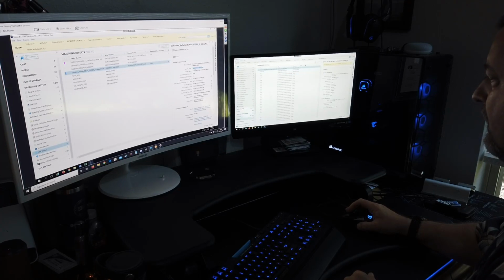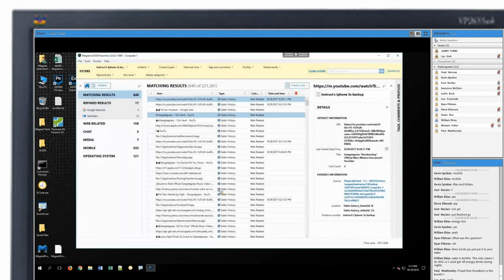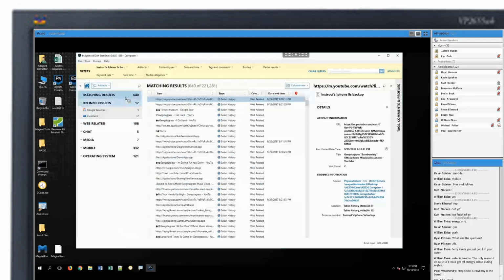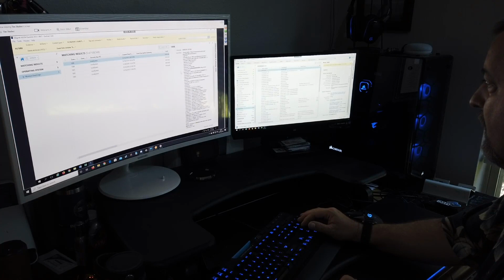Explore the Magnet Virtual Instructor-Led Classroom